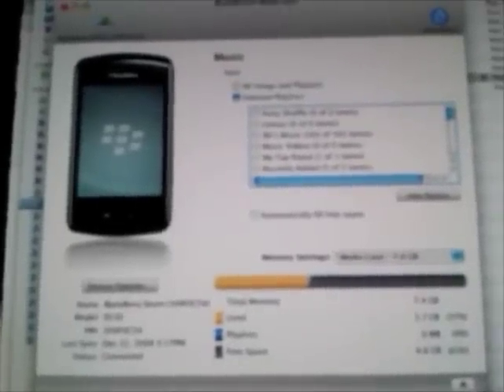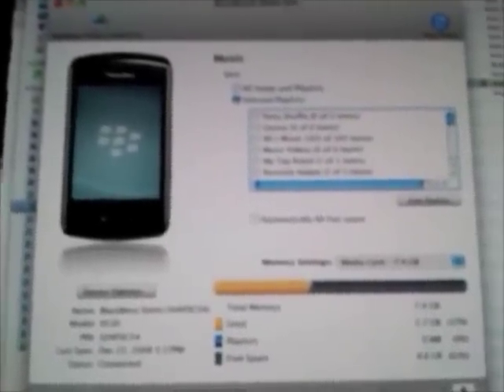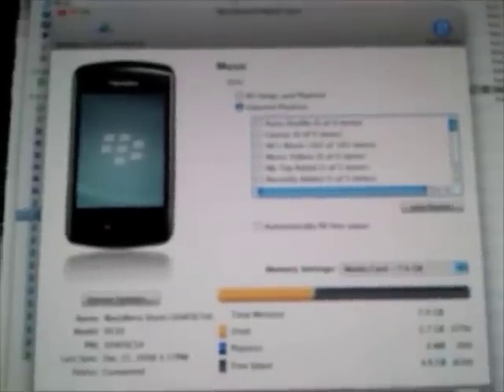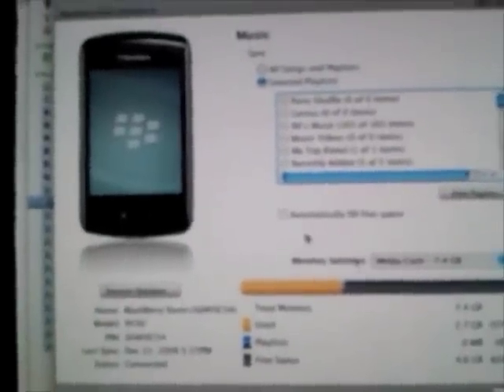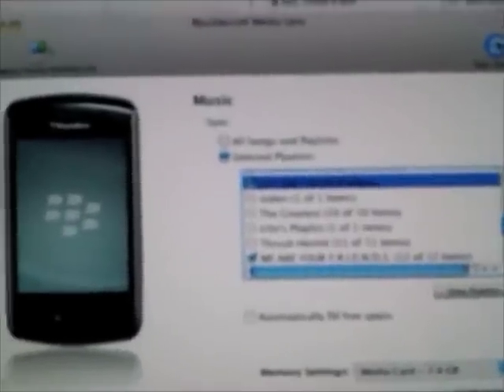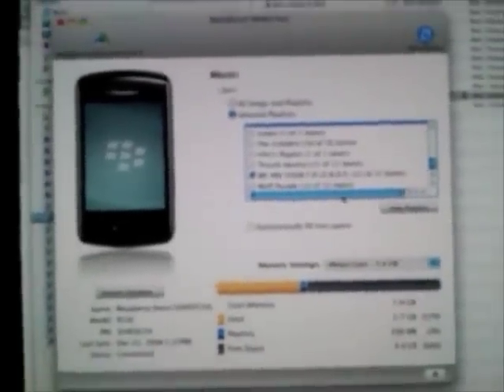BlackBerry Media Sync for Mac hands-on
BlackBerry Cool Douglas shows you how to sync your iTunes playlists with your BlackBerry using BlackBerry Media Sync for Mac.